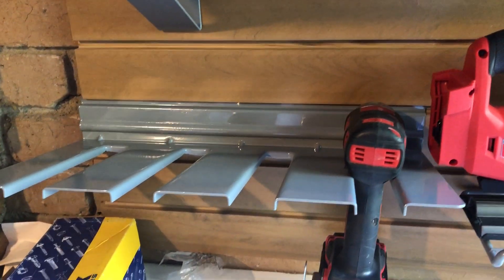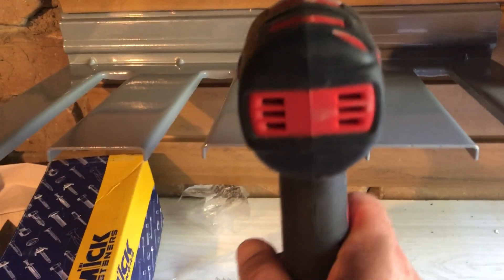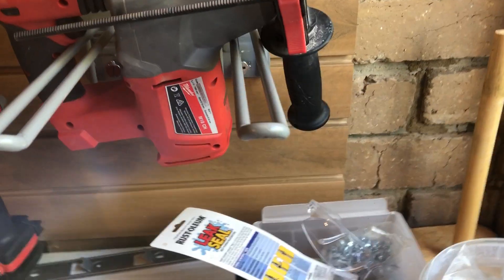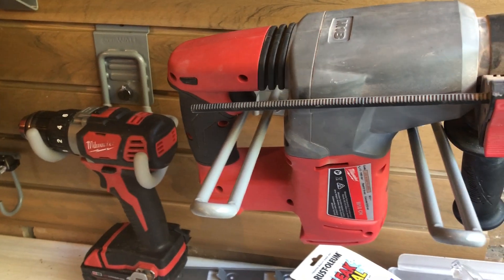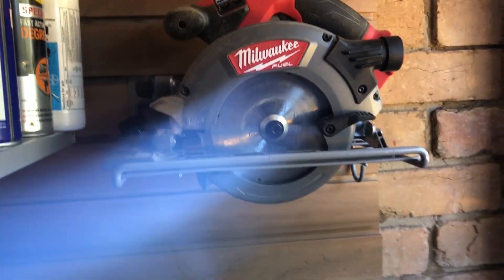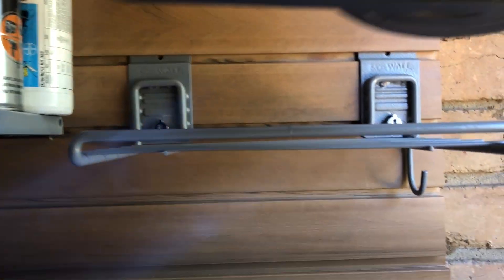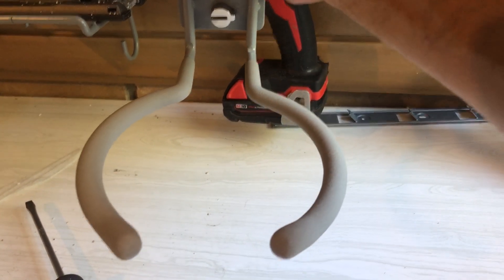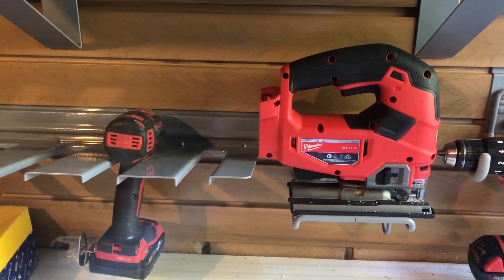StoreWALL's Power Tool Storage Solutions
We review StoreWALL's range of power tool shelves and hooks catering for the expensive tools in your garage.